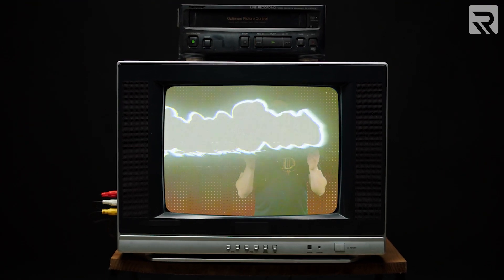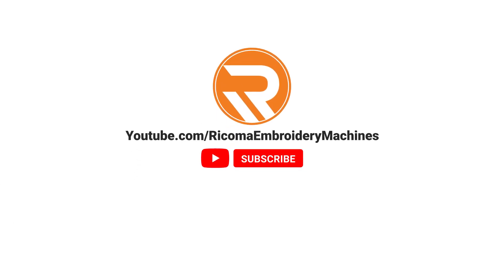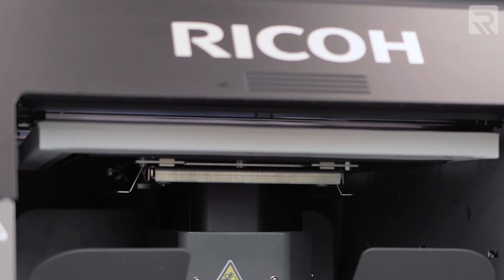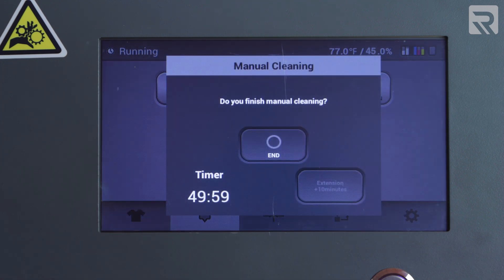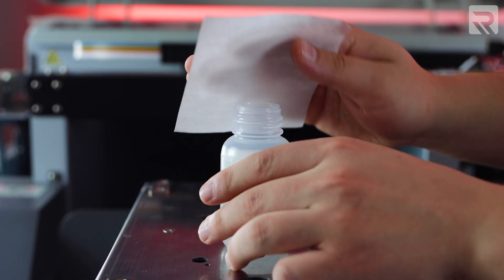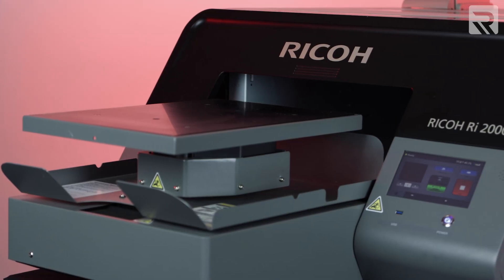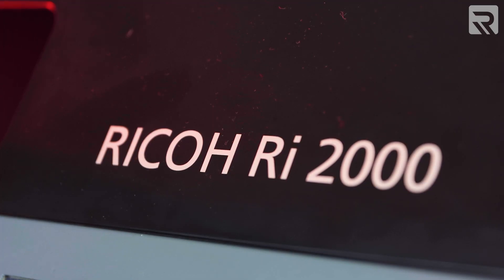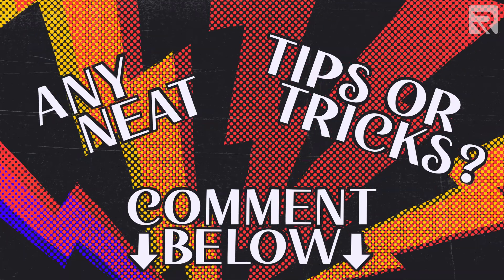Get the MOST Out of Your DTG Printer with These Easy Maintenance Tips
When was the last time you did maintenance on your DTG Printer? If you had to think about that for a second, then this video is definitely for you. We’re going to take you through everything you need to know about properly maintaining your RICOH DTG Printer. We’ll cover how frequently you should be performing maintenance, as well as some of the innovative automatic maintenance features offered by the RICOH Ri 1000 and Ri 2000. We’ll also talk about warning signs to look out for that indicate that your equipment is due for cleaning, and the proper procedures for performing daily, weekly and monthly maintenance on your DTG printer.

To learn more about our DTG Printers, speak with one of our product specialists today

1:35 : How Often Should You Perform Maintenance?
1:58 : Automatic Maintenance Features
2:20 : Signs Your Machine Needs Maintenance
3:08 : Maintenance Supplies
3:26 : Daily Maintenance Routine
3:51 : Weekly Maintenance Routine
5:29 : Monthly Maintenance Routine
6:34 : Ri 2000 Maintenance

We’ll start by answering one of the most common maintenance questions we get about our DTG Printers. How often should I do maintenance on my printer?

The answer is very simple, you should do maintenance as frequently as possible. Not only will this keep your printer working at optimum efficiency, but it will also ensure the longevity of your machine.

Fortunately, all RICOH DTG printers come with certain maintenance features, like automatic ink circulation, that will run continuously so long as your printer is plugged in.

However, even with these automatic features, there are still some warning signs you need to watch out for – like your opacity not “popping” the way that you want it to or strange stains starting to appear on your garments. This could indicate that your machine is overdue for maintenance.

To perform your regular maintenance routine you’re going to need a few items: cleaning applicators, cleaning solution, lint-free wipes and a mirror. If you don’t have a mirror, you can also use the reflective back side of your platen.

Some tasks, like checking your nozzles for clogs, need to be performed every day. Most maintenance tasks, including cleaning the gaskets and the printer head carriage, only need to be performed once a week. We cover this in greater detail in the video, so be sure to watch it to learn more.

If you have the Ri 2000, your printer actually has two separate ink systems: one for white ink that needs to be cleaned about every 3 days, and one for colored ink that needs to be cleaned every 10 days. The Ri 2000 also has an automated head-cleaning feature that you can use to automatically clean your printer head carriage. We gave you a step-by-step tutorial on how to perform automatic jig head maintenance in the video.

For both printers, you’ll also want to check your air filters to make sure they are clear, regrease the rails that your printer carriage rides on and clean your encoder strip once every month. Be sure to watch the video for more information on how to properly degrease and regrease your machine during your monthly maintenance.